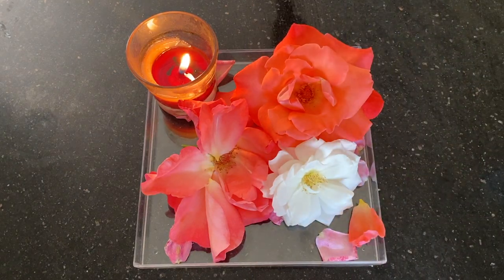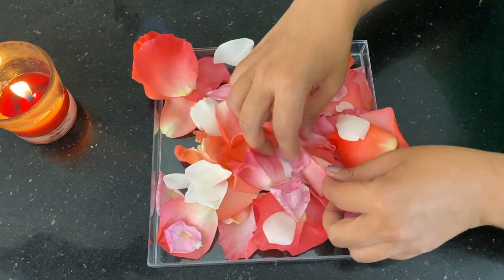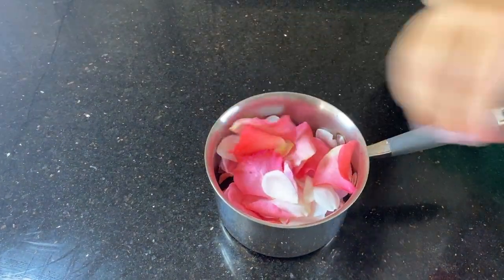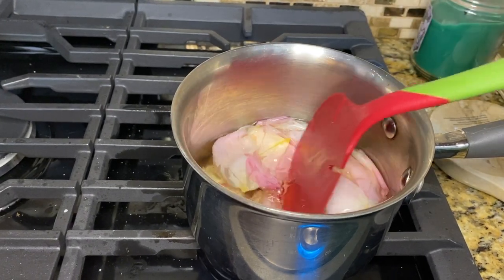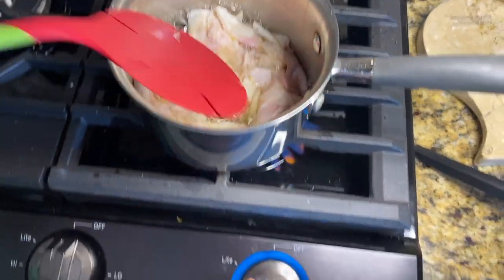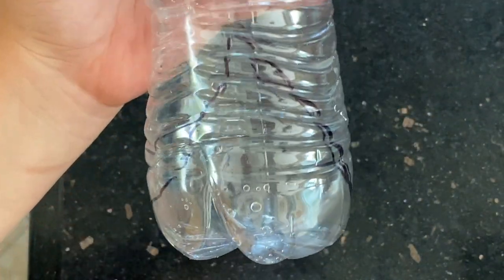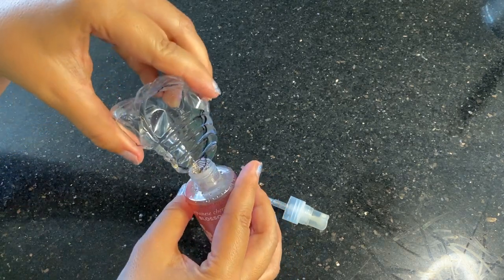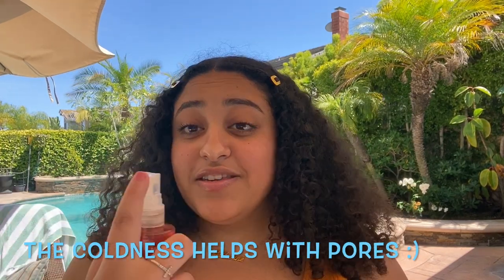CHEMIST FORMULATED ROSE TONER (HELPS SMALLER PORES AND ROSACEA)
This is a chemist formulated rose toner, which is very beneficial in helping to shrink pores, reduce redness (rosacea) and inflammation, and an overall refreshing skin toner that balances the skin's pH level.

Remember to spread positivity!